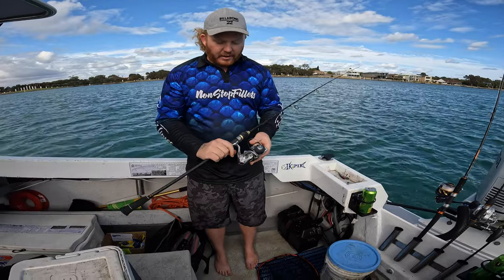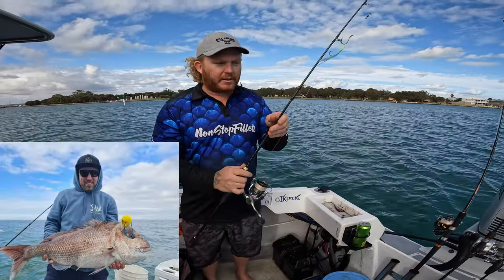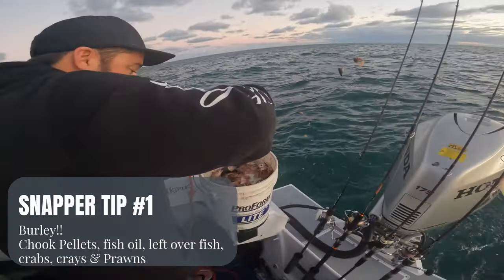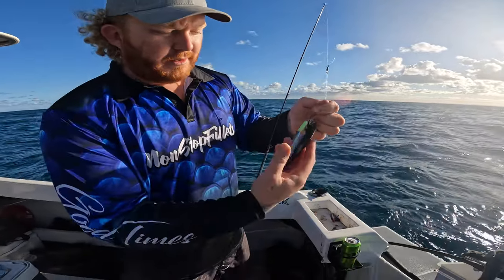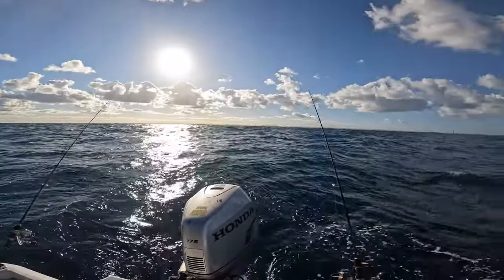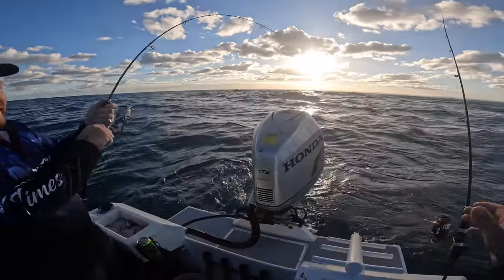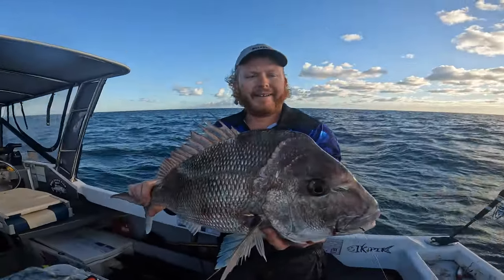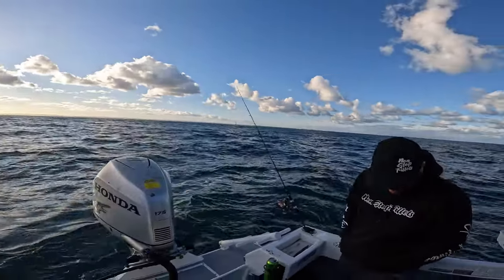How to catch Snapper, Inshore -set-up, tips, rigs and I show you my spot! with NON STOP FILLETS!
Today we go inshore snapper fishing. I go though my Go to set up of rod, Reel, Rigs, burley and even show you my spot! hopefully giving you enough information to get you on your own big snapper! @nonstopfillets